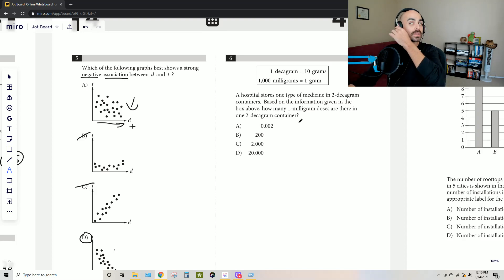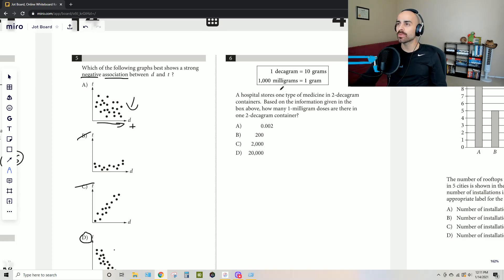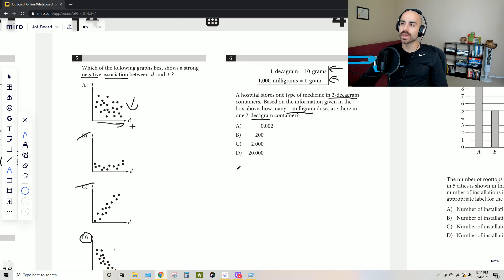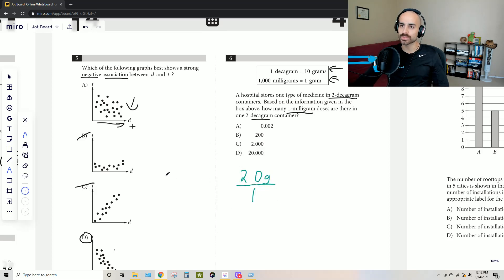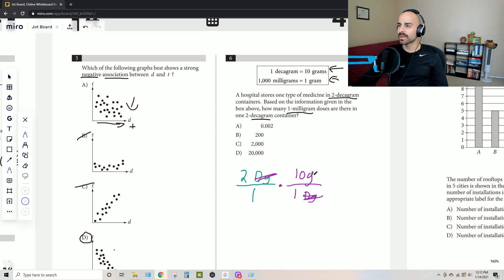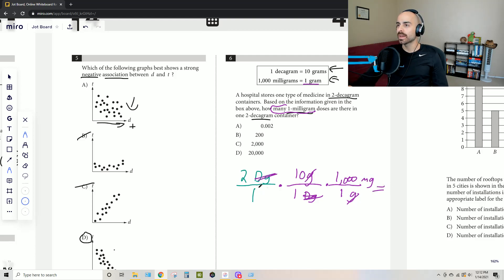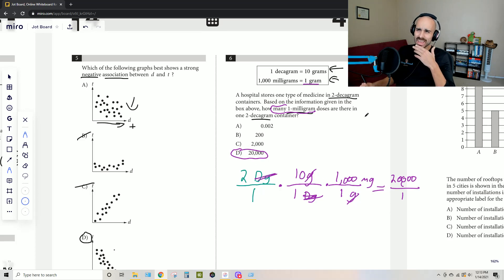SAT Practice Exam 1 Calculator #6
SAT College Board Practice Exam 1
Calculator #6